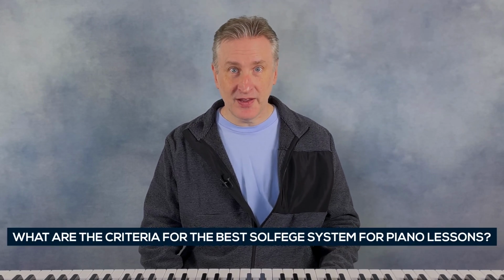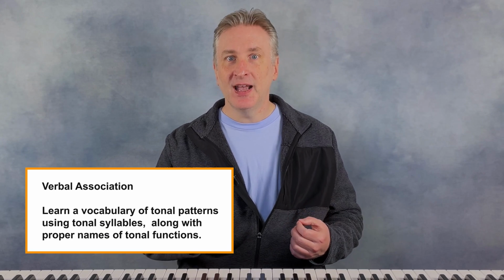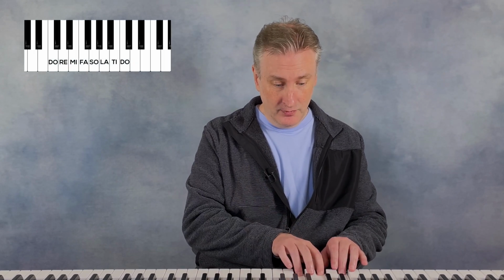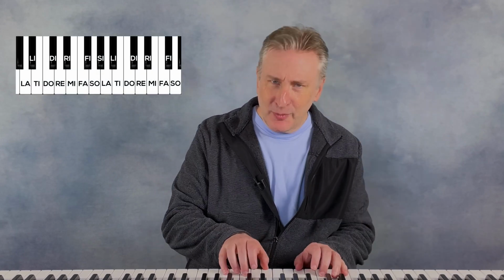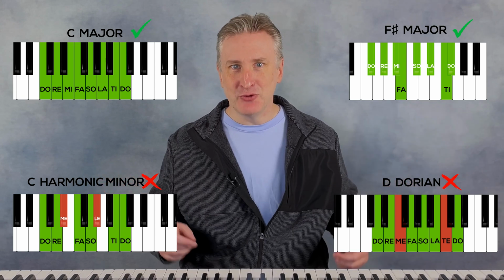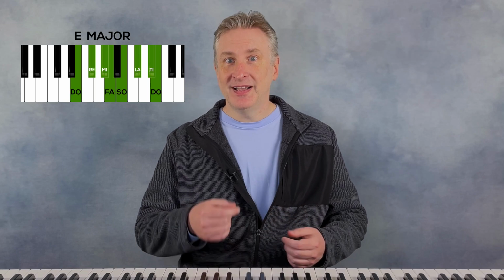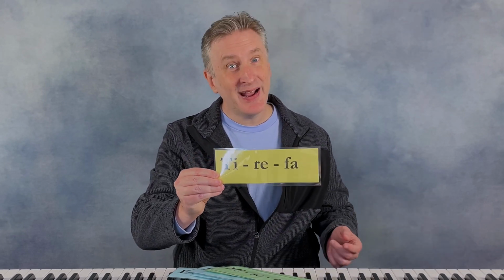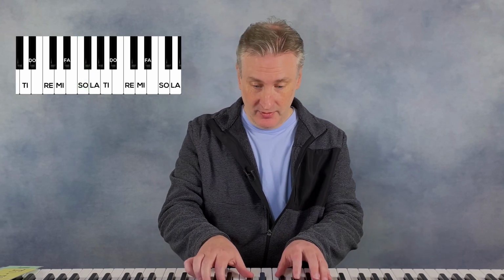Do you need solfege for music lessons? ￼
In this video we discuss the best solfege system for piano lessons and why. We also cover why solfege is so useful in the first place.

For further reading, check out:
Learning Sequences in Music by Edwin Gordon. Many of the definitions used in this video came from this book.

And also, Taking a Reasonable and Honest Look at Tonal Solfege and Rhythm Solfege. Also by Edwin Gordon. This is a wonderful and concise book.

Chapters:
0:00 Solfege is useful for students and teachers in all kinds of music lessons
0:43 What's the benefit of using solfege in piano lessons in the first place?
2:50 What are the criteria for choosing the best solfege system for piano lessons?
7:58 How does Fixed DO rank among solfege systems, and why?
12:46 What are the benefits and disadvantages of Movable DO?
17:34 What makes Movable Resting Tone the best solfege for piano lessons?
24:33 Why isn't Movable Resting Tone more widely used?